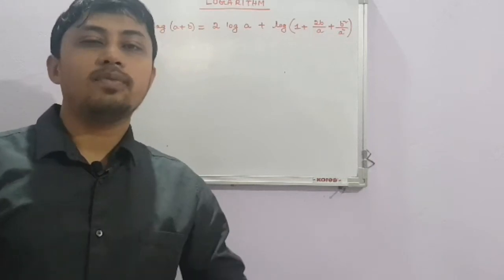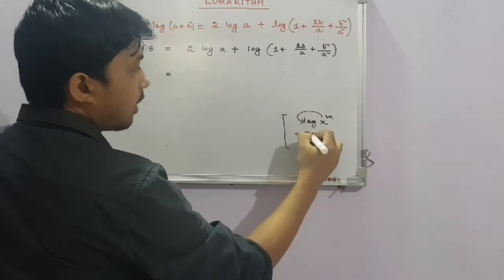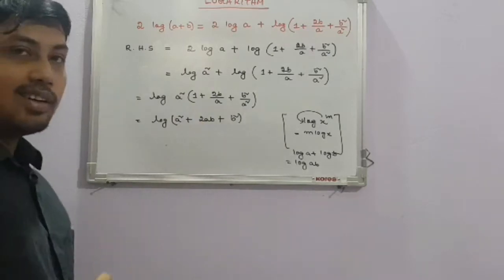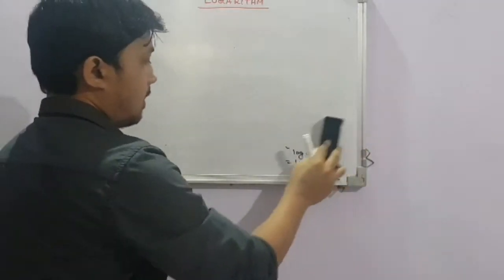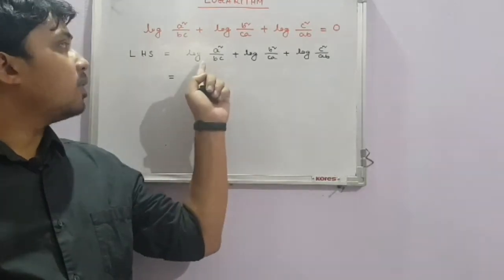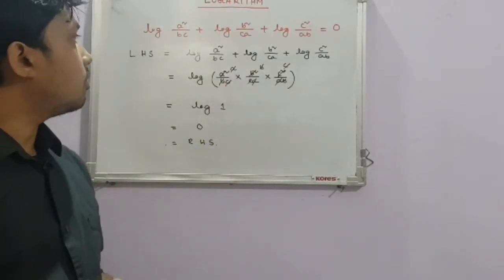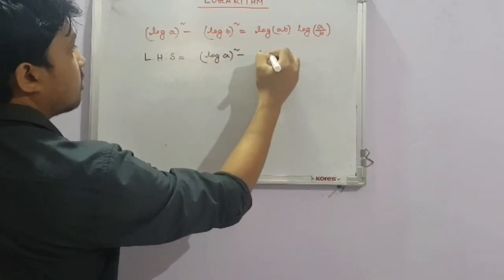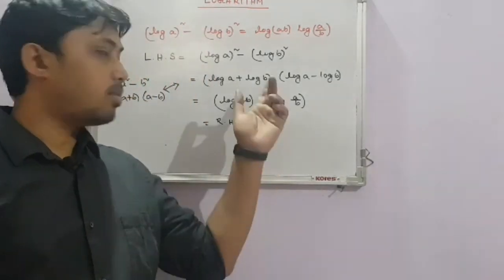Log (Important questions) | class 8